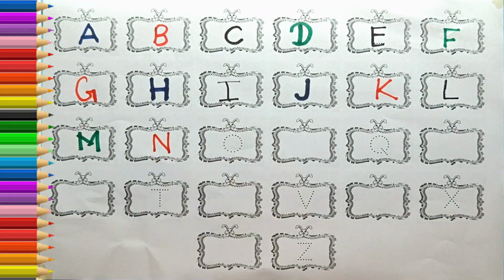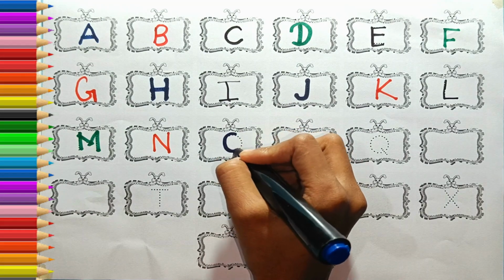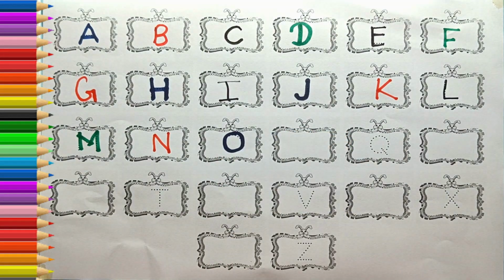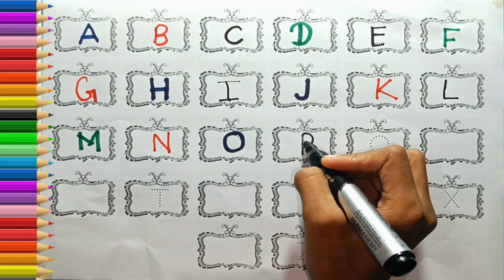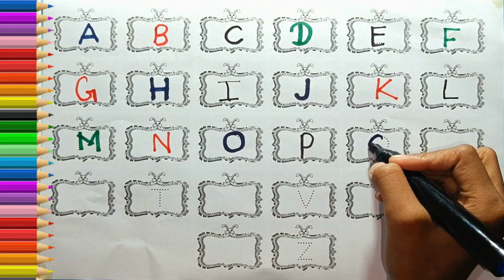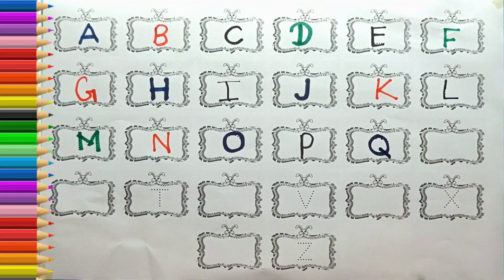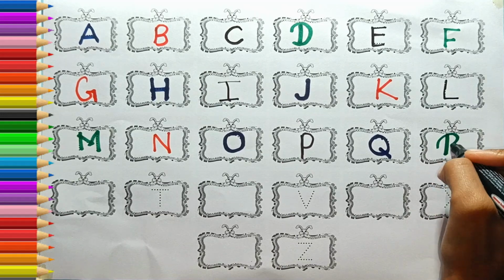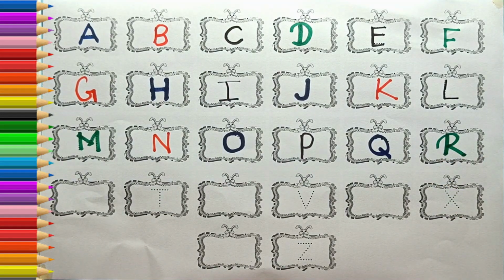A B C D E | Alphabets, English | How To say ABCD correctly || How To Say ABC In English Varnmala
In this video, we're going to learn how to say the alphabet, English words and phrases, and how to say ABCD correctly.

We'll be using the Hindi Varnmala (alphabet) to help us learn, so make sure you're familiar with the letters before you watch! We'll also be practicing our English pronunciation, so you'll be sounding like anative speaker by the end of the video!

So whether you're looking to brush up on your language skills, or just want to learn how to say ABCD correctly, this video is for you!